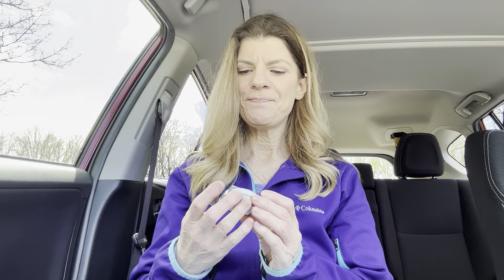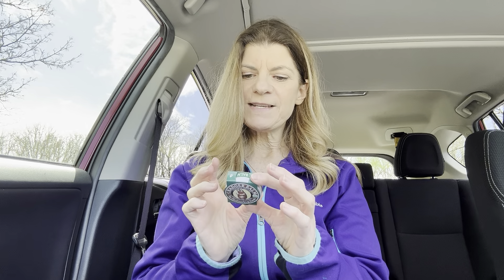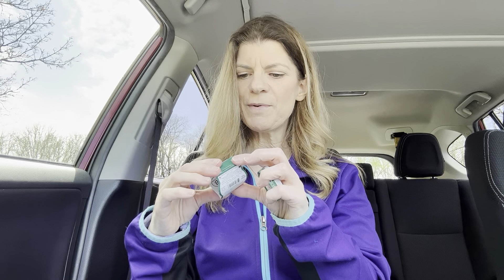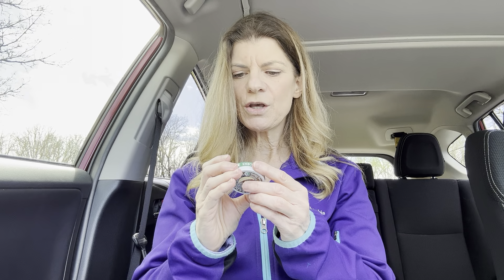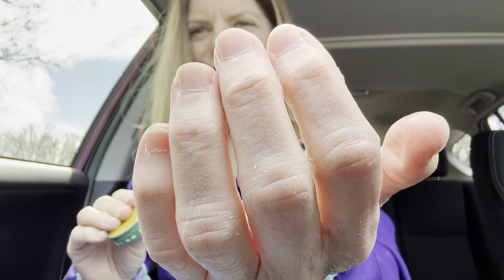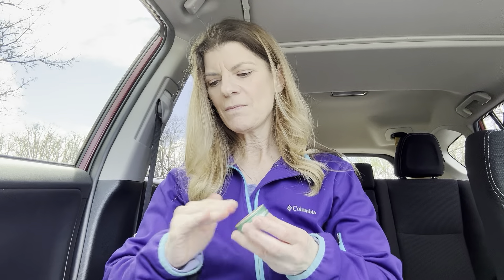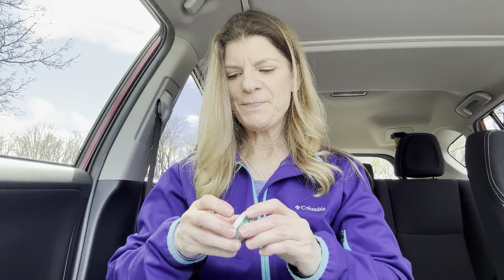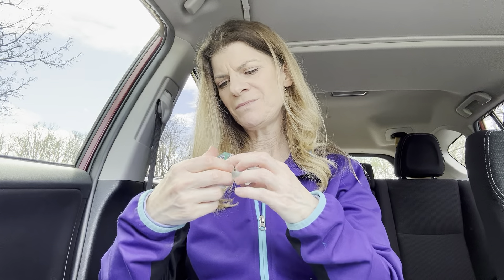Badger Balm Review: The All-Natural Skincare Solution You Need!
My review is strictly my opinion. I purchased this product on my own. This is not a paid advertisement…

Badger Balm is made from high-quality organic ingredients that are sustainably sourced and ethically harvested. Badger Balm is perfect for individuals who want to take care of their skin while also being mindful of the environment.